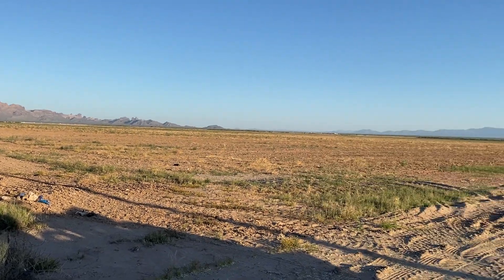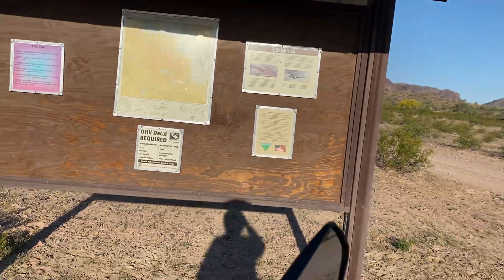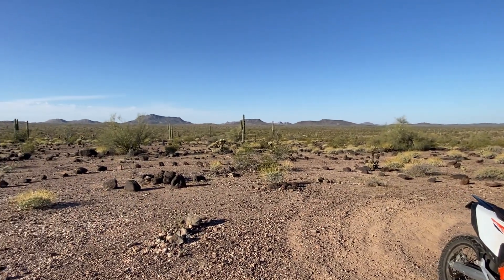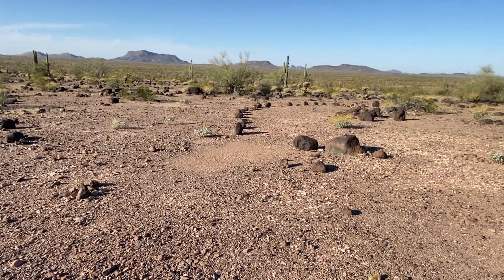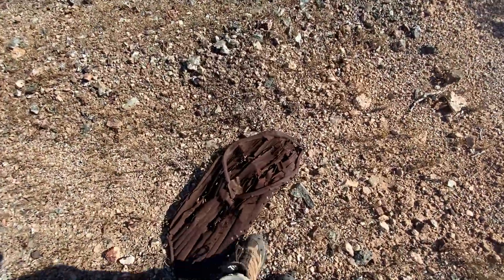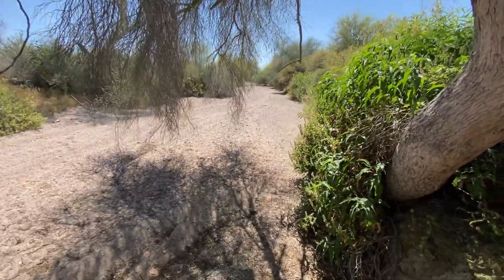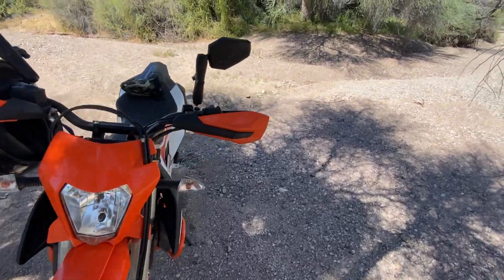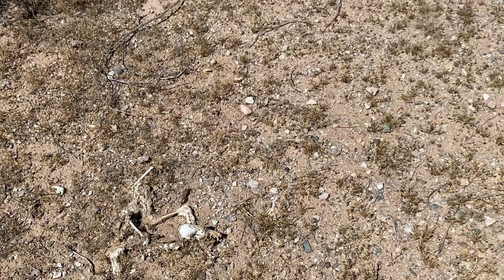Hunting Meteorites in 4K - Arizona Fireball Hunting for Fresh Stones!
Tuesday, April 16, 2024, 8:00 PM local time, a meteor fireball was observed heading south at 16 km/s, and ending at a height of 26 km above the Eagle tail Mountains Wilderness. Due to the slow speed and low end height, meteorites are expected. Join me on this hunt! 2k GAW video. SHHHH